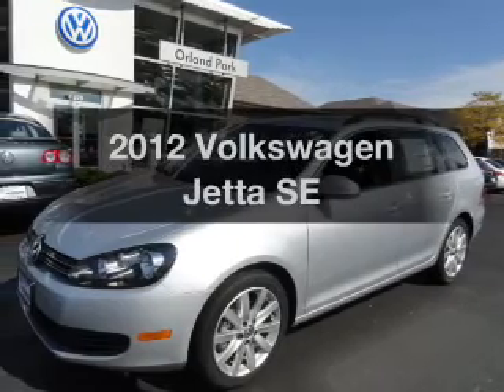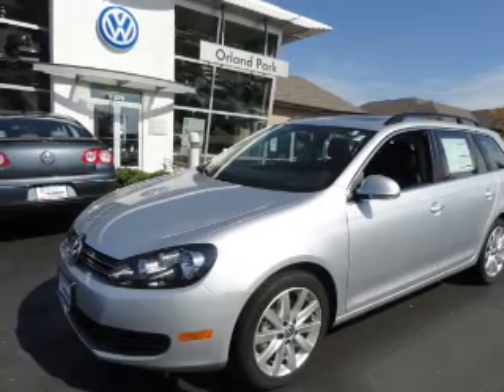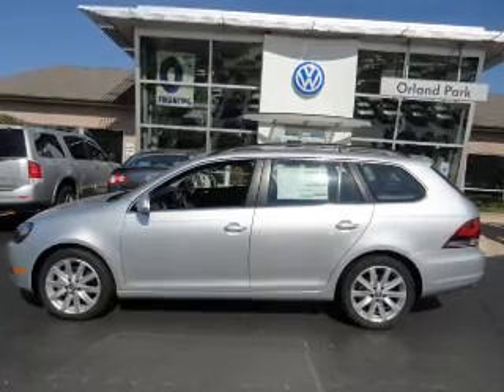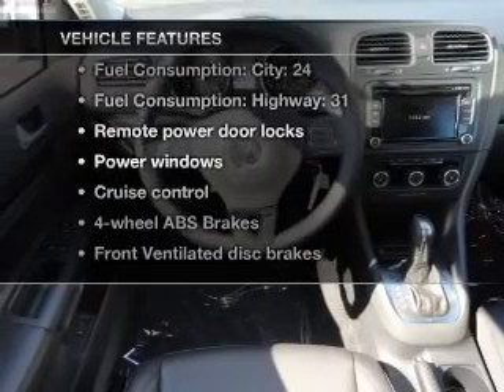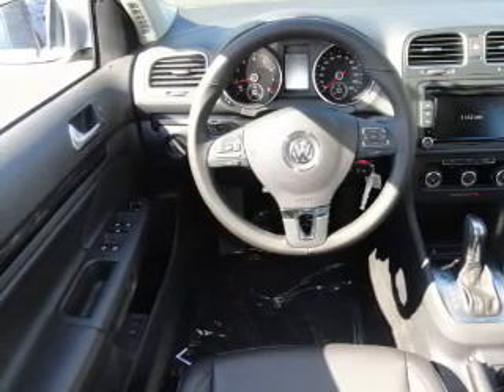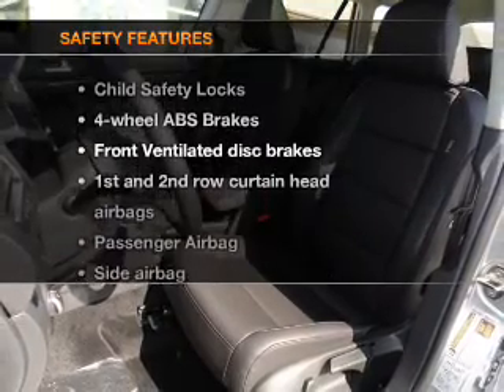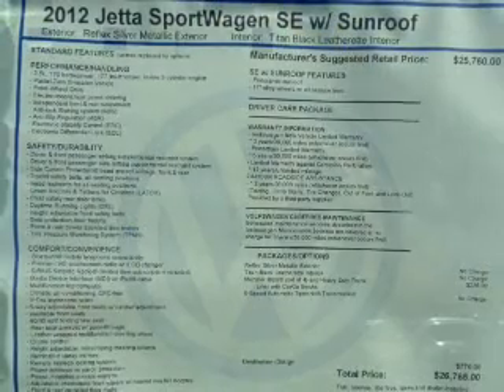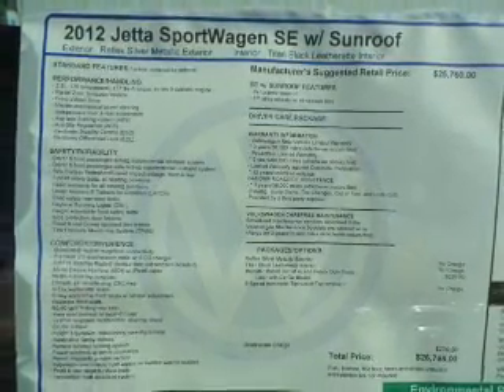2012 Volkswagen Jetta - Orland Park IL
Year: 2012
Make: Volkswagen
Model: Jetta
Trim: SE
Engine: 2.5 liter inline 5 cylinder 20 valve
Transmission: 6-Speed Automatic
Color: Silver
Mileage: 23
Address:
8920 W 159th St